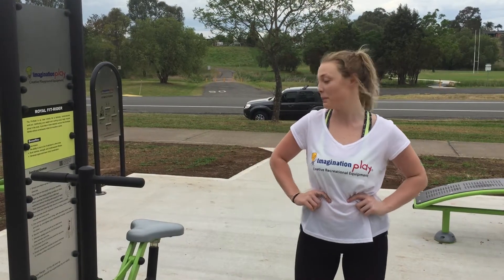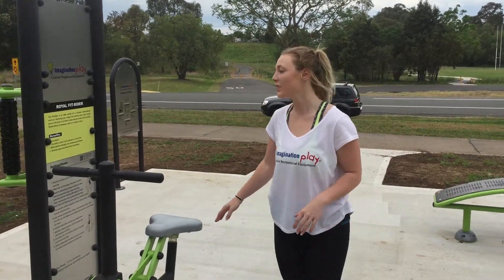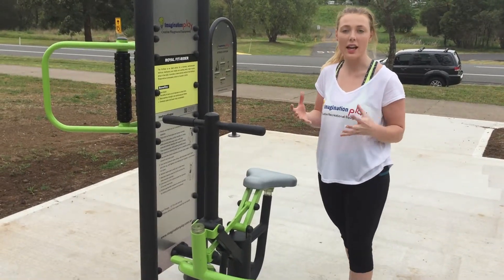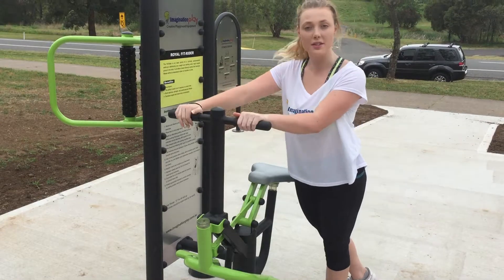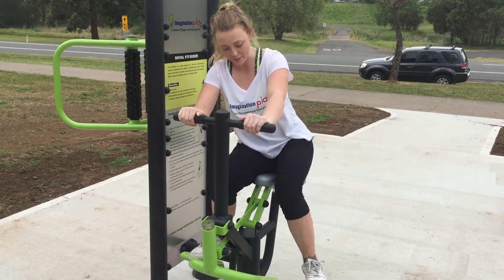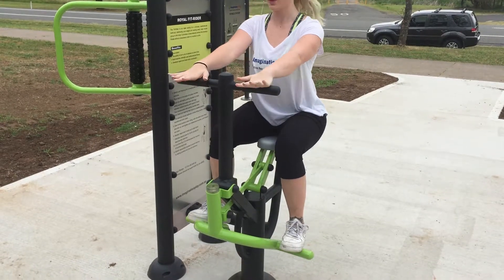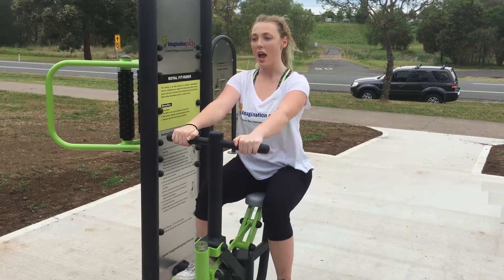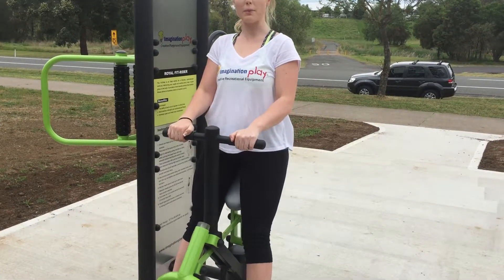Royal Fit Rider